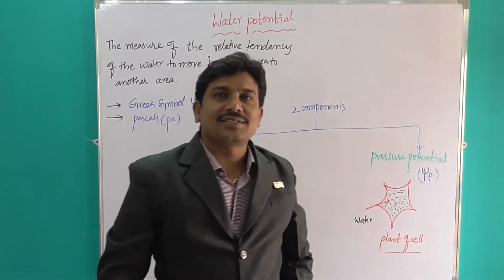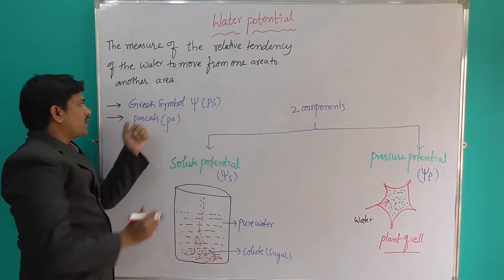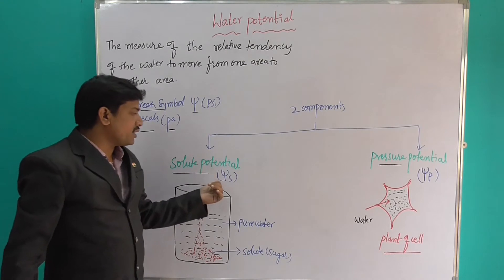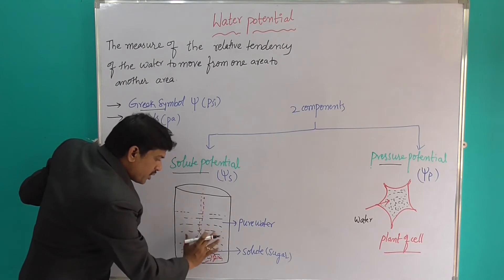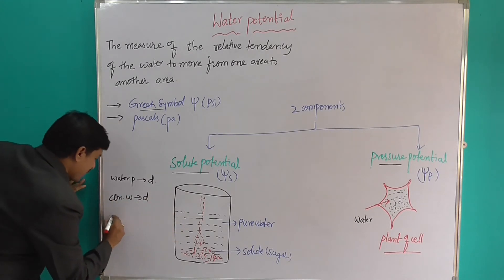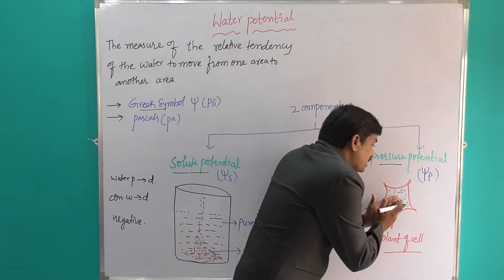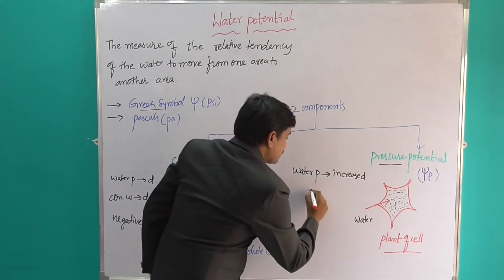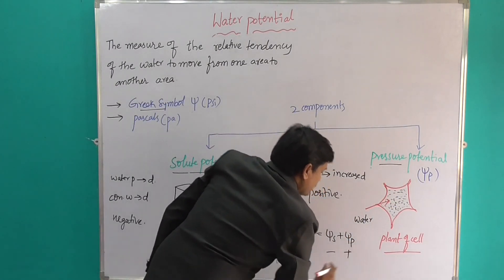Water potential -Transport in plants-cnu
Water potential is one of the topic of transport in plants. It is important in intermediate and all competative exams.

Racetutorial has been started by Srinivas kokkula for the next generation of smart education.